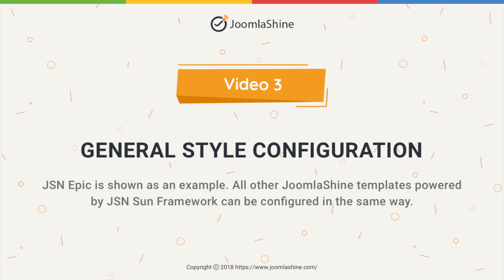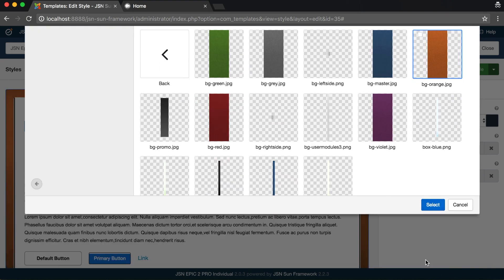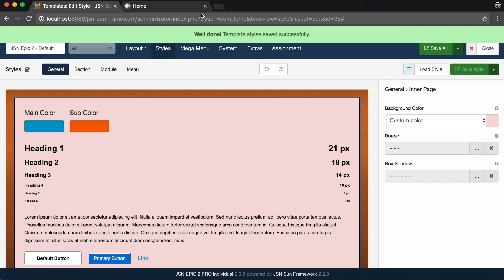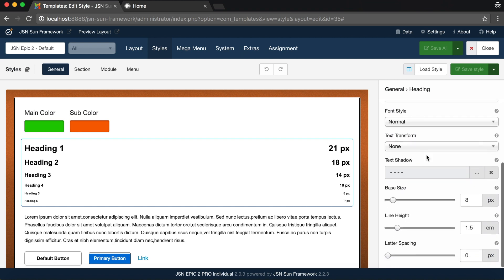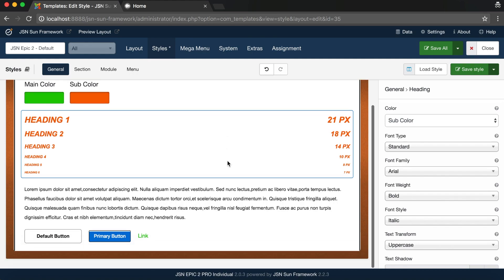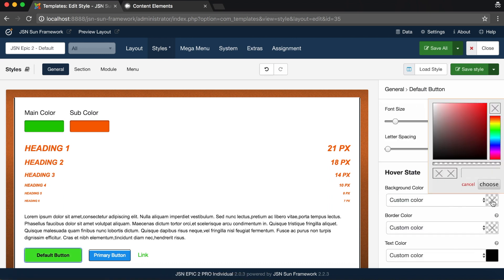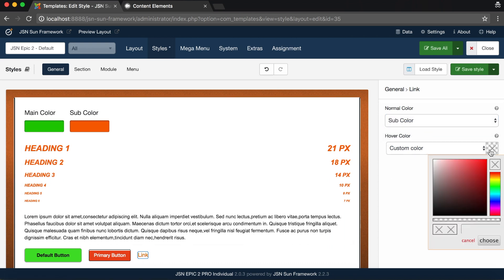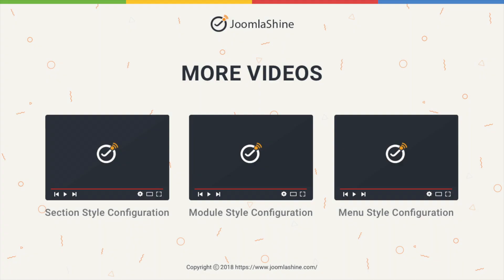JSN Sun Framework Tutorials | Video 3: General Style Configuration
This tutorial introduces how to configure the General Styles and this feature allows to create a master style for all the layout elements. Series videos based on document JoomlaShine template configuration (with new Sun template framework).